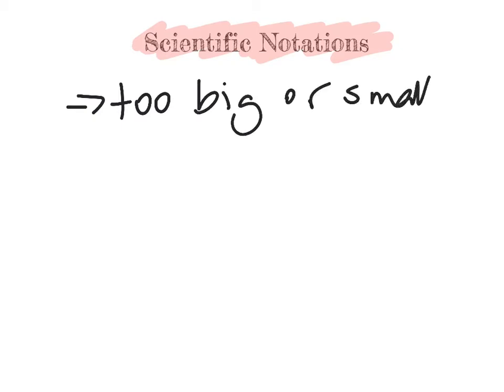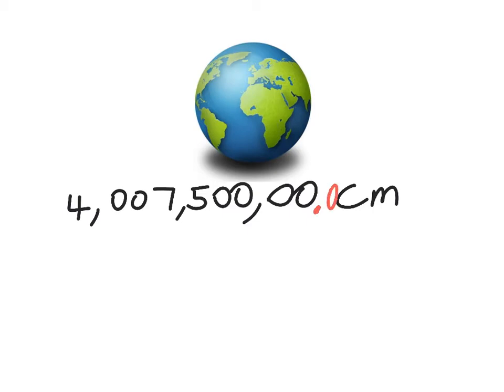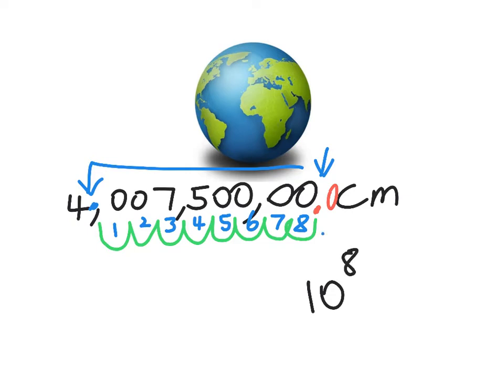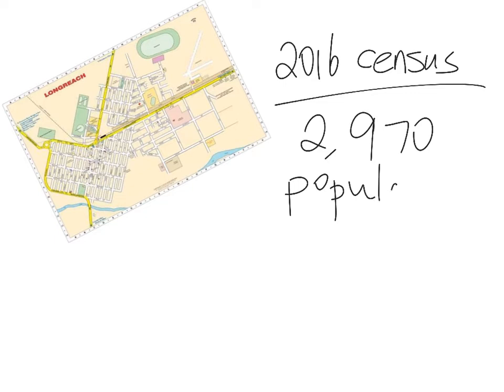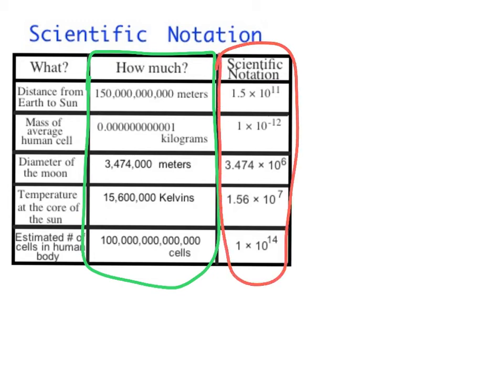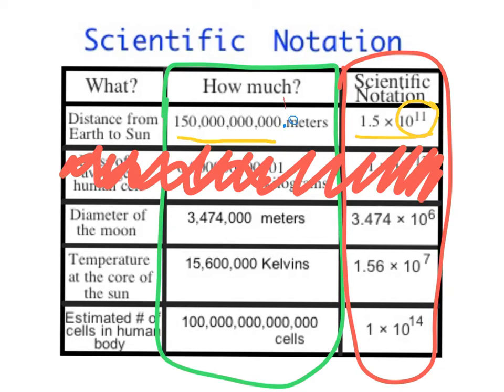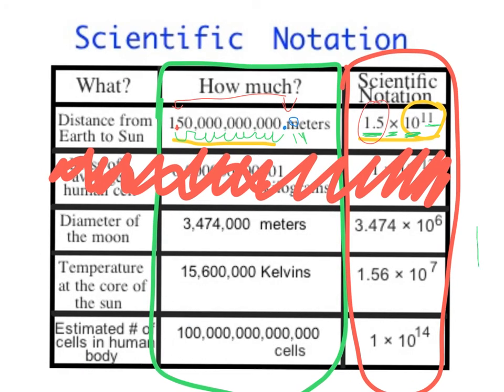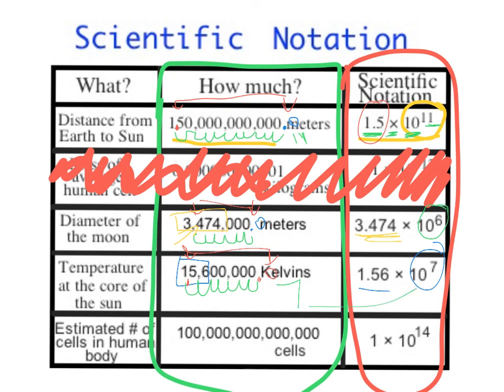Scientific Notation - Large Numbers